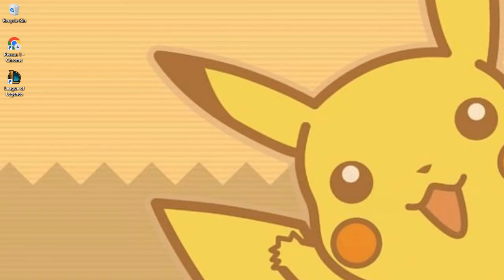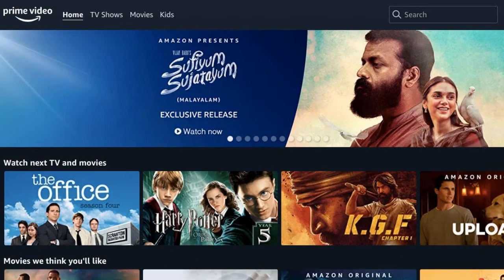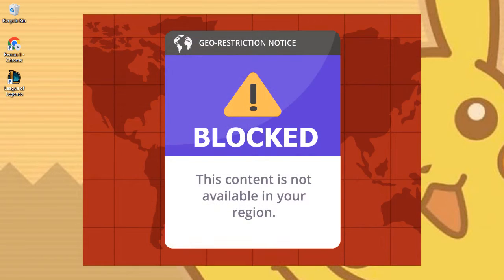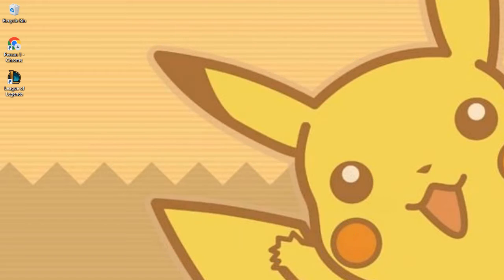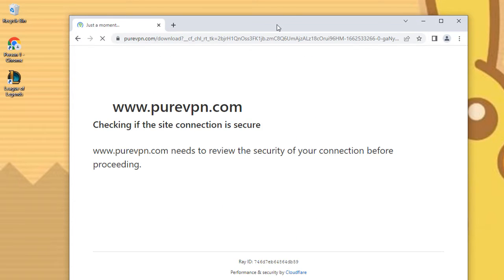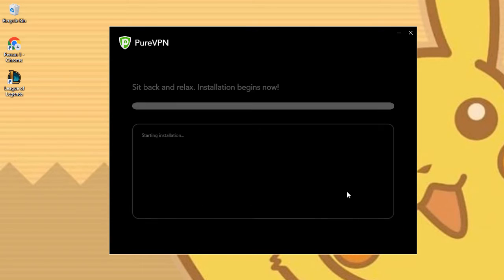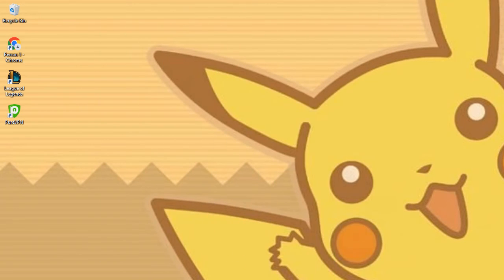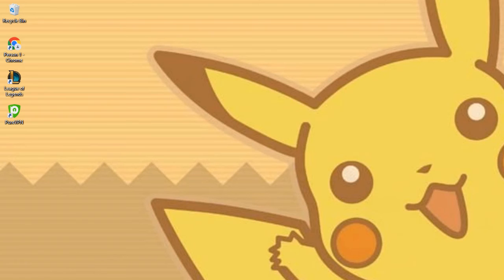How To Watch Amazon Prime Videos Using VPN?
A VPN is a popular means of bypassing these geographical restrictions and opening up the wider Amazon Prime international library. If you want to access it from anywhere, there’s an easy way to do it. Check it out here today.

00:00 Start of the Vedio
00:07 toturial
03:26 Endpoint